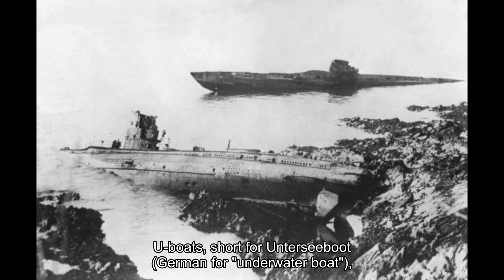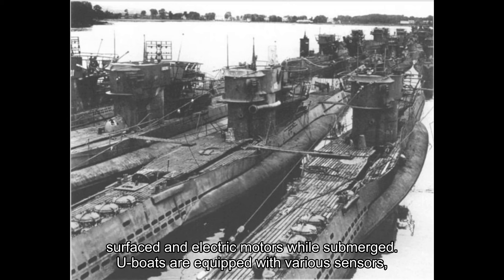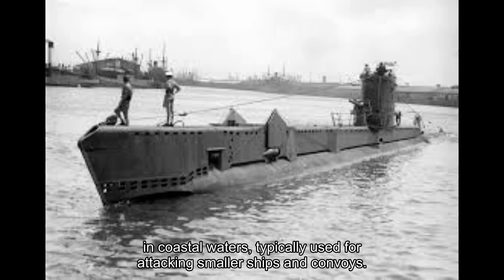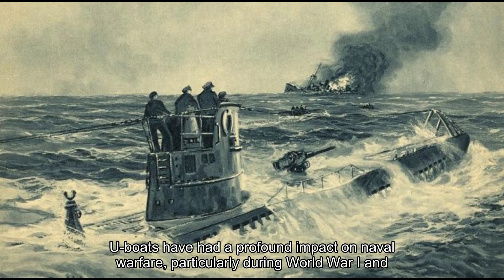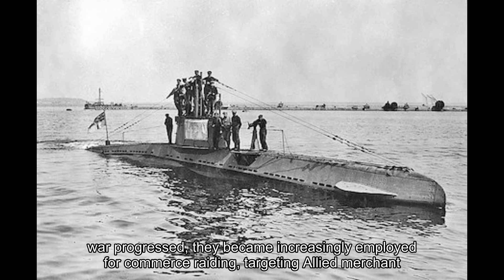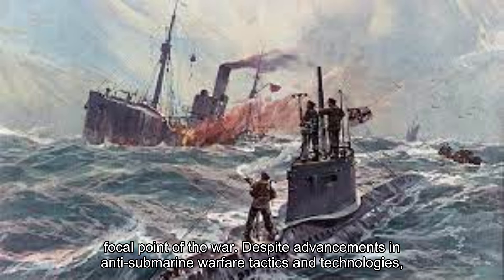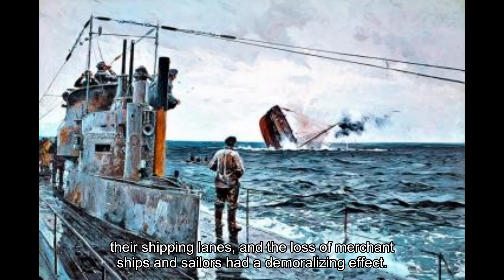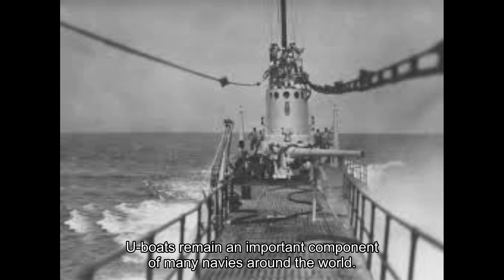U-boats: A Technical Overview and Their Impact on Naval Warfare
U-boats, short for Unterseeboot (German for "underwater boat"), are submarines developed in Germany primarily for military purposes. They have played a significant role in naval warfare, particularly during World War I and World War II.